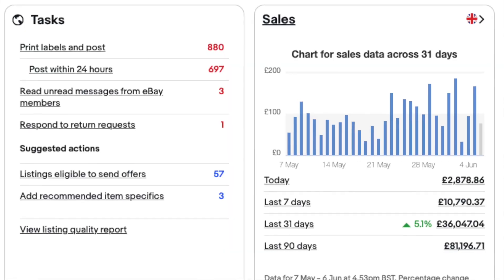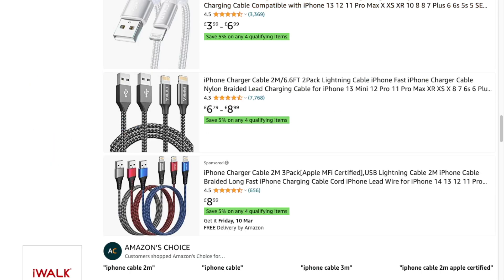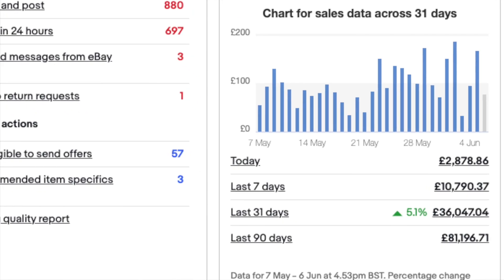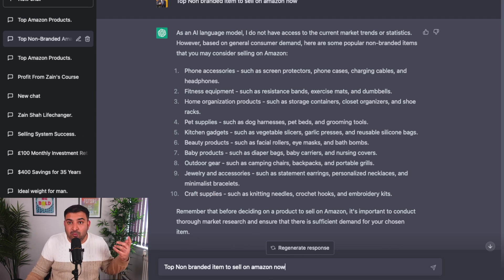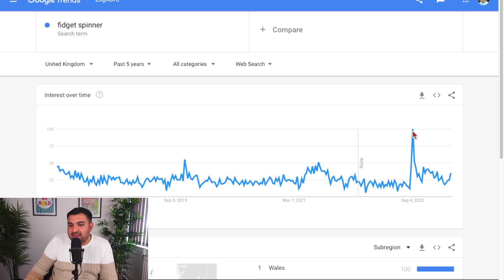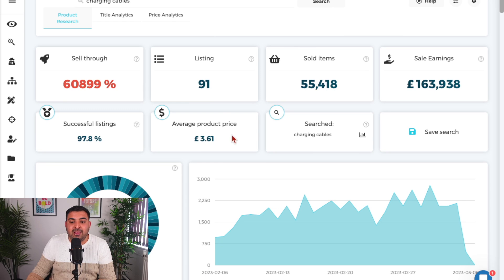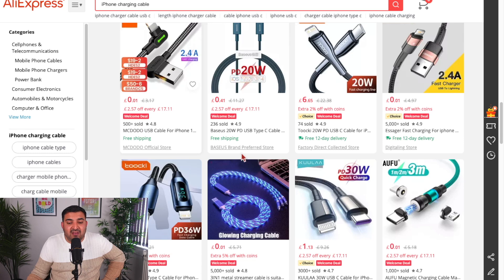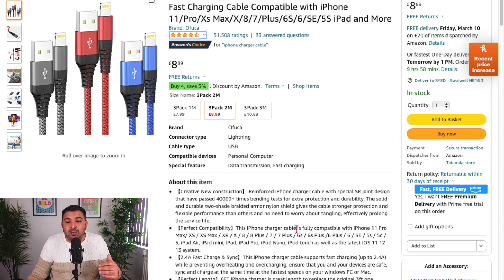Bulid E-commerce Business Using AI For Free 2024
In this video, I will talk about Starting Online Business in 2023 Using Free AI tool called ChatGPT and Some free Tools. I will Show you step by step, How to do Product Research, Build entire store for Free.
Use Chat GPT For Free